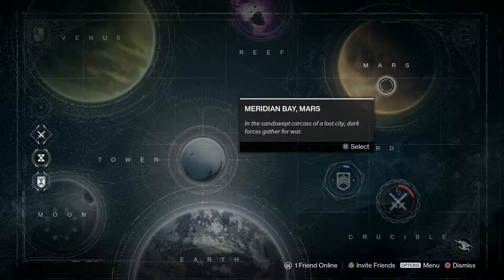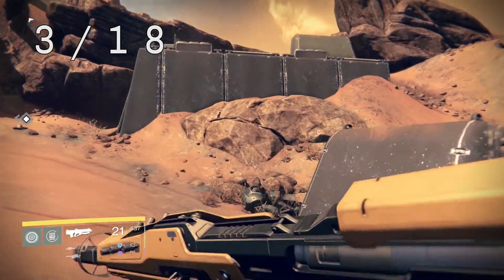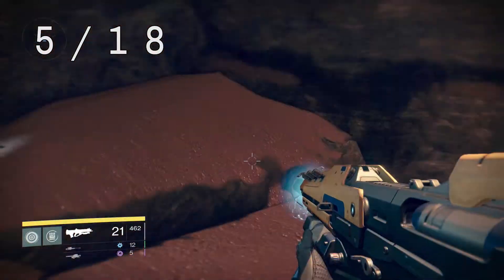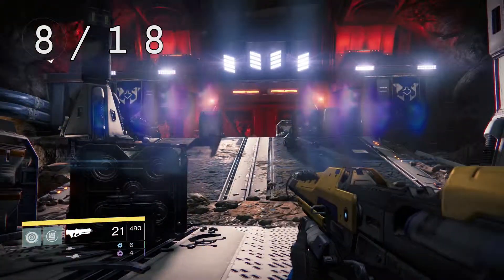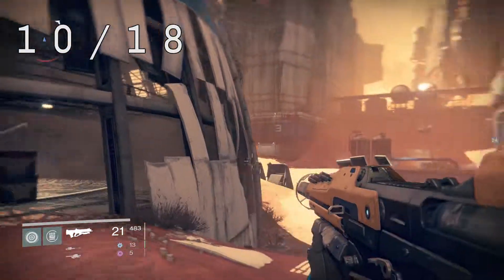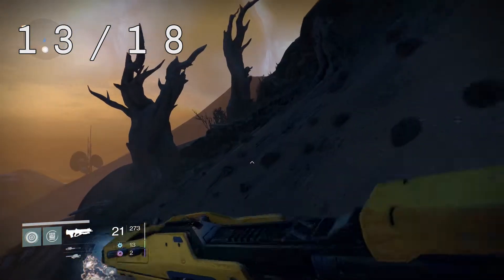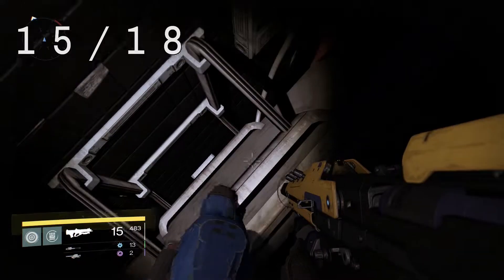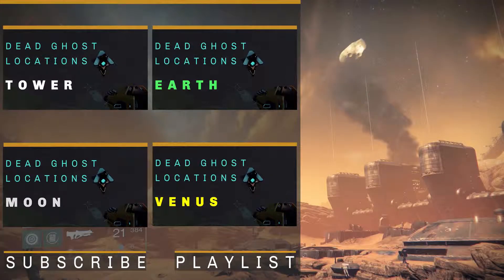Destiny Dead Ghost Locations - Mars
Here are all 18 Dead Ghosts found on Mars

Developed by: Bungie
Published by: Activision